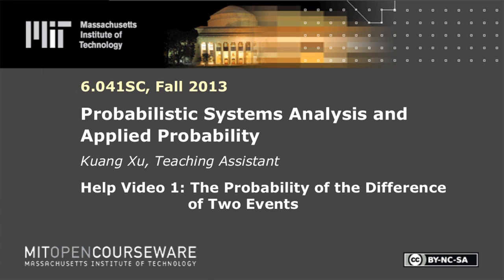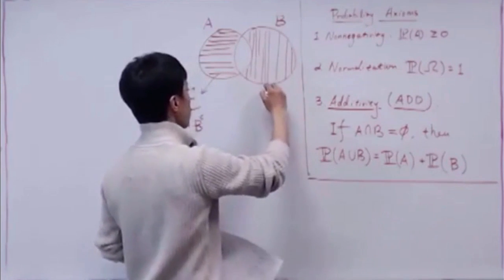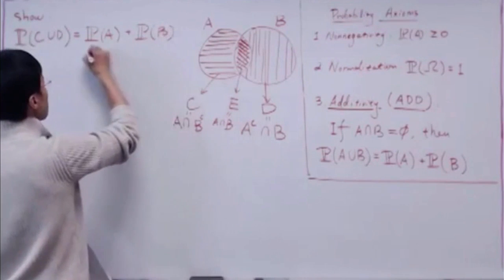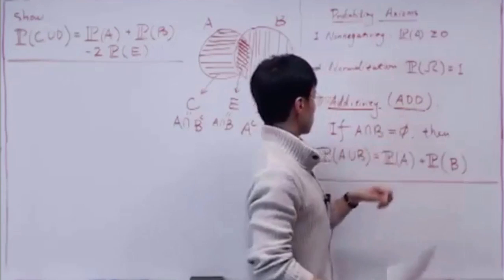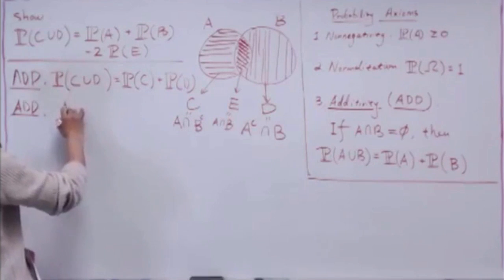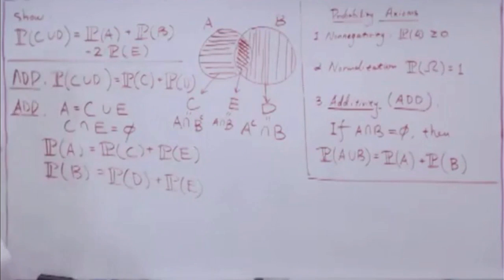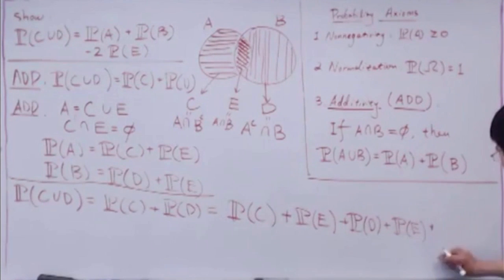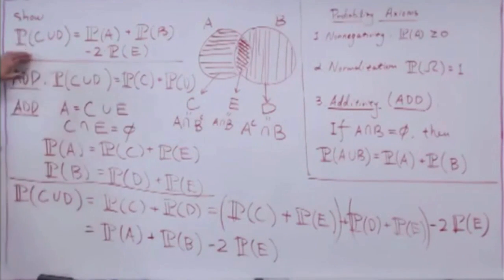The Probability of the Difference of Two Events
Instructor: Kuang Xu